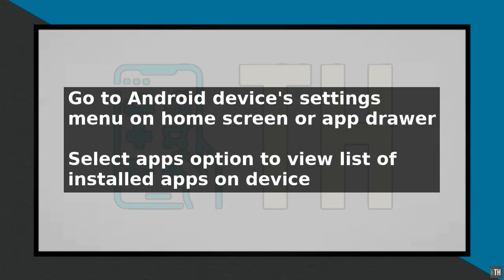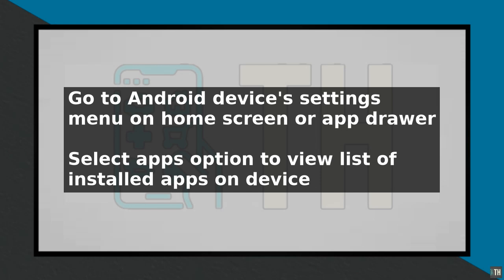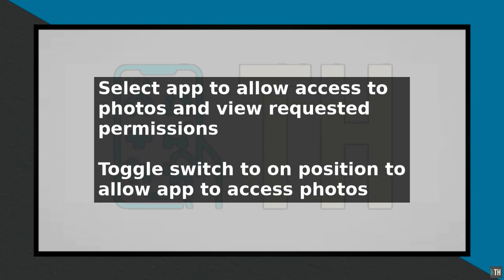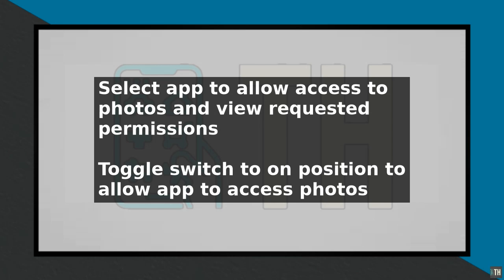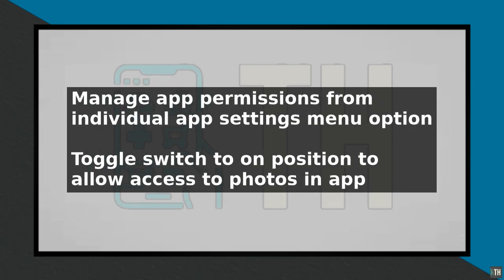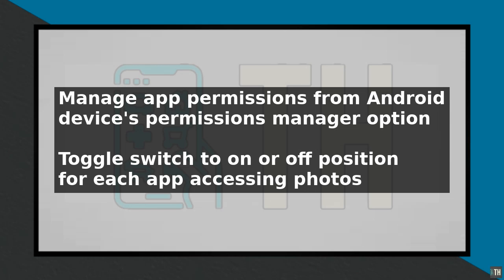How To Allow Access To Photos On Android (2025)